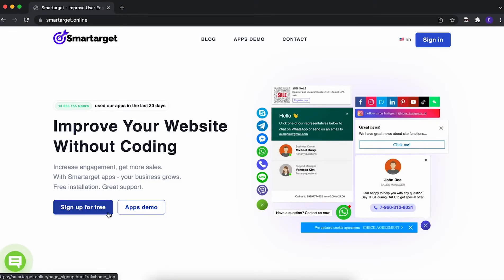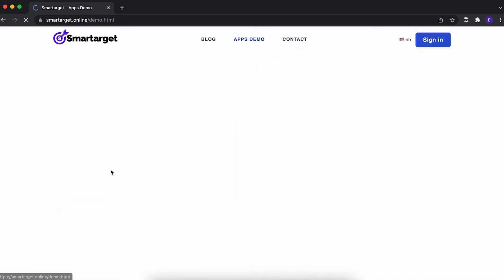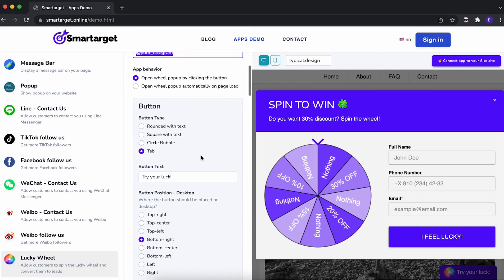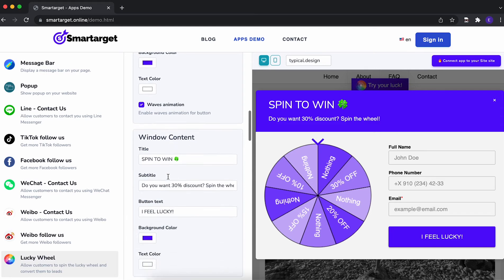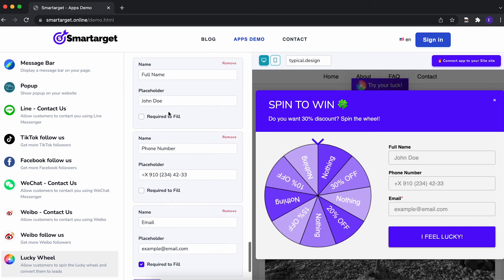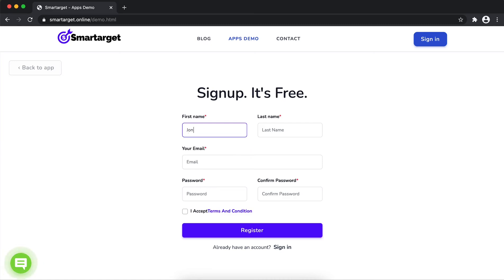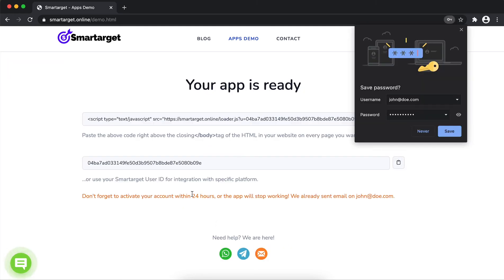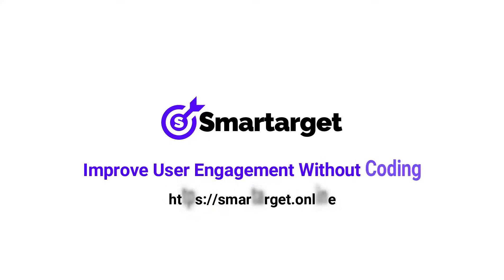How to add Lucky Wheel to Mailchimp Campaign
It takes only few minutes to add Lucky Wheel on your Mailchimp site and it's completely free. By using Smartarget Lucky Wheel you can get more email listings of customers, increase your newsletter subscribers and sell more.